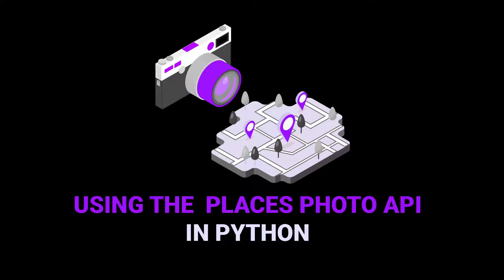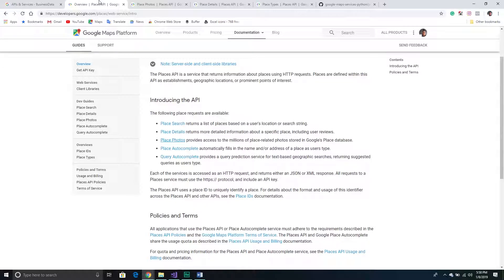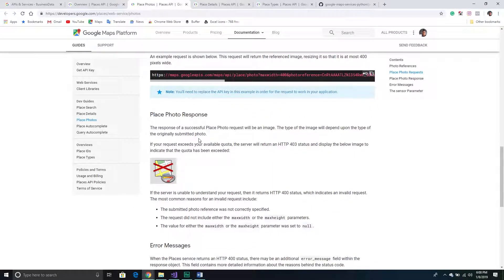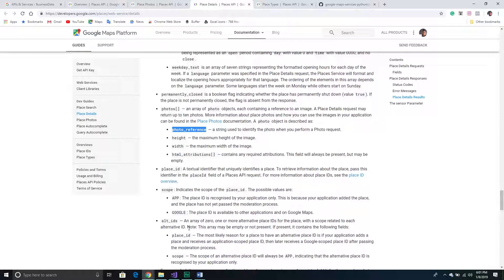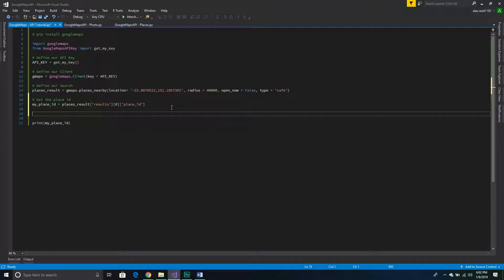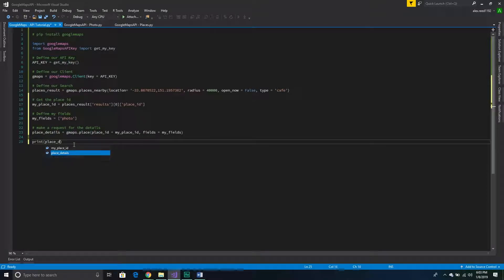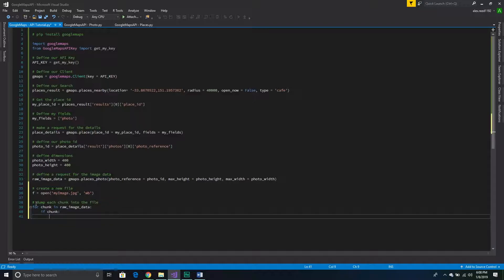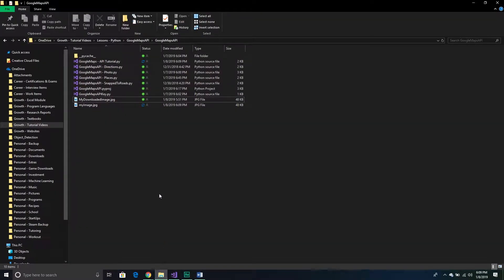How To Use Google Places Photo API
In this video, we will explore how to use the Google Places API to download photos. This is a continuation of our series where we explore the Google Maps API.